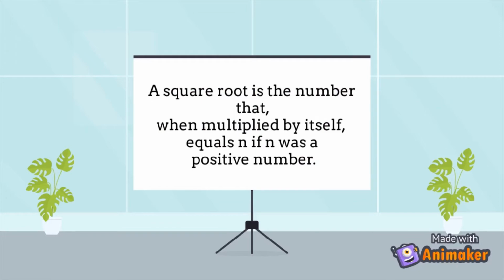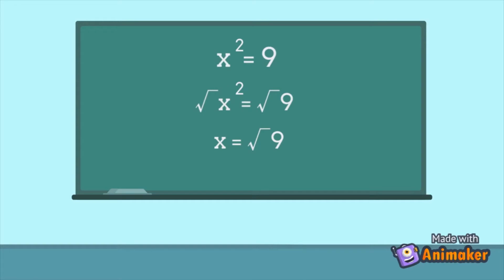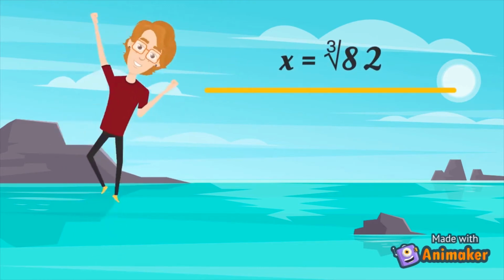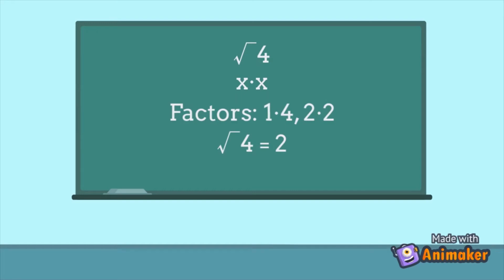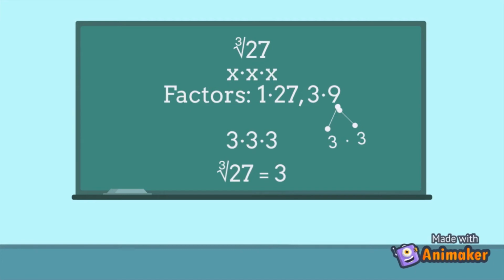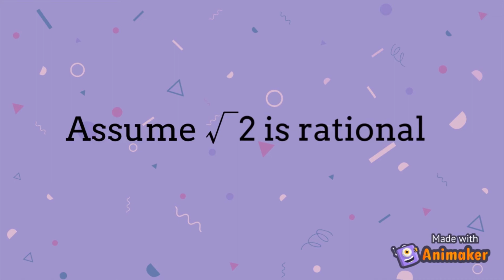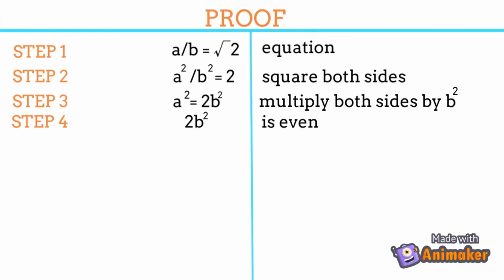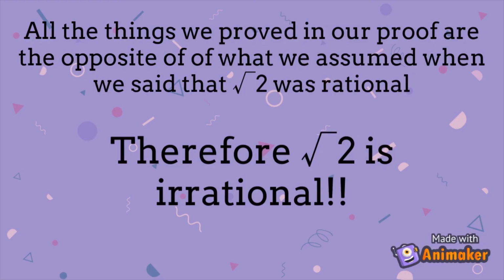8th Grade Square and Cube Roots | Arizona Academic Standard 8.EE.A.2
Let's learn about square and cube roots! Join one of our tutors to talk about solving cube roots and square roots for 8th grade! Standard 8.EE.2.A.